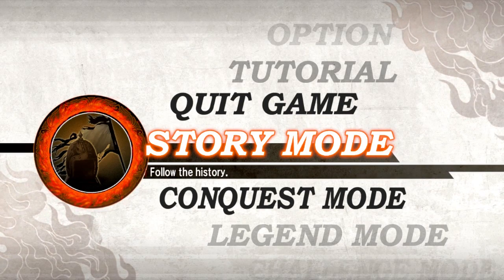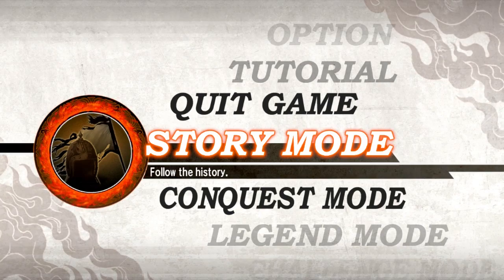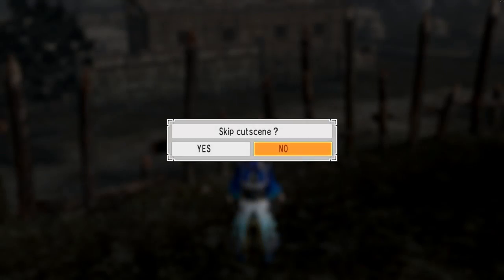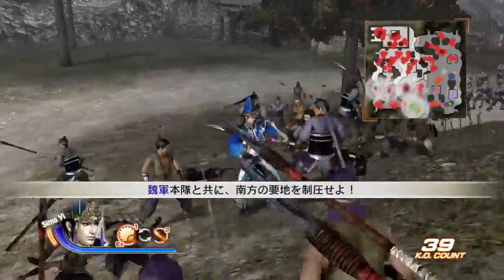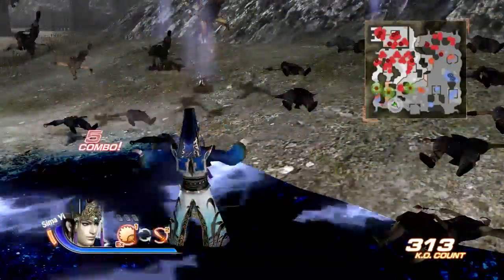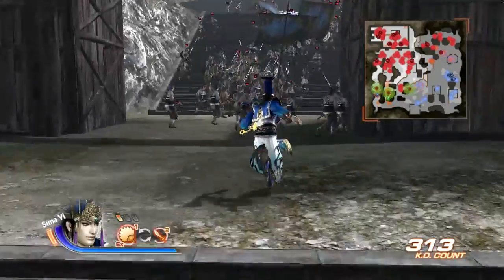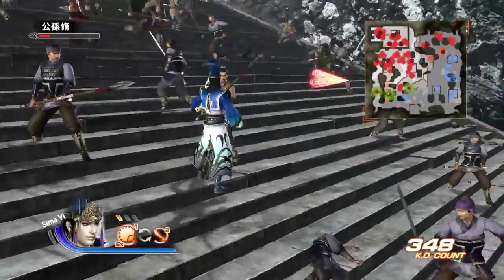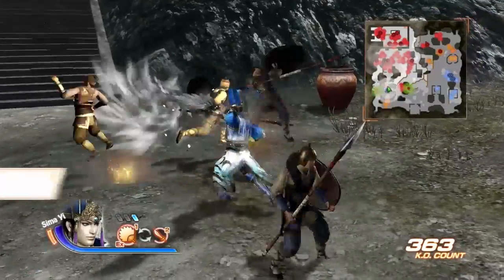Let's Play Whatever EP 764: Dynasty Warriors 7 part 1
NEW GAME TIME!
Now its starting to get good!

Also check out my tumbler account if you want some questions or feedback to send to me:

Add me on Skype if you wanna: Gamespage